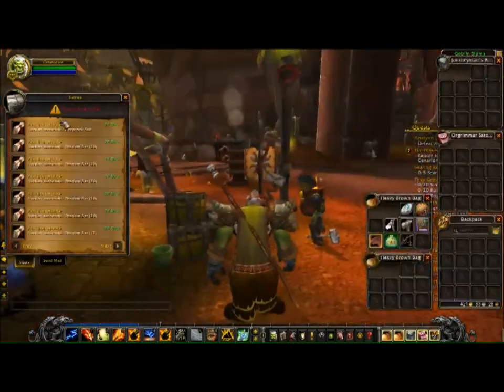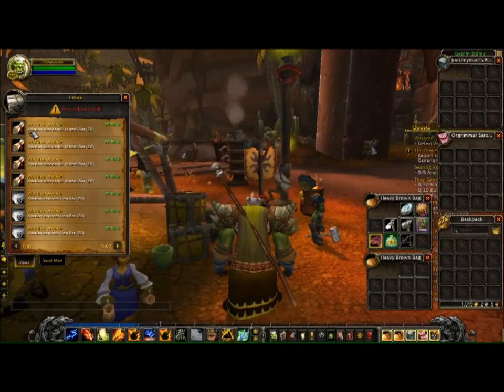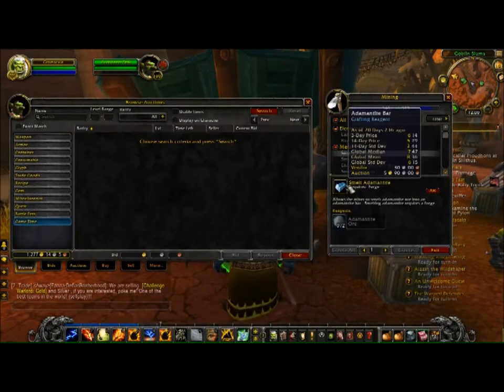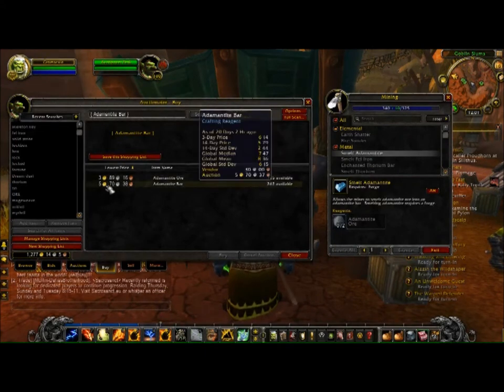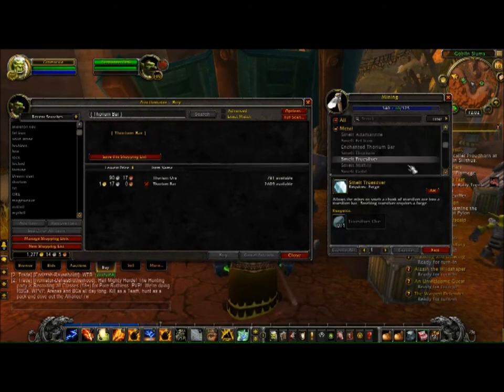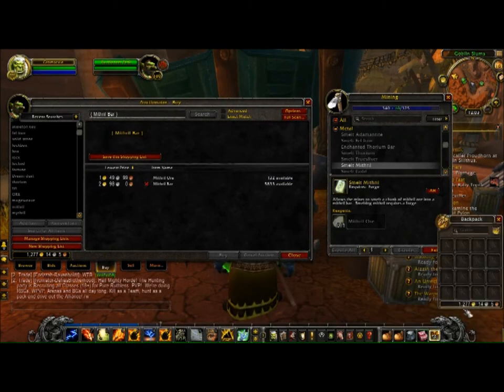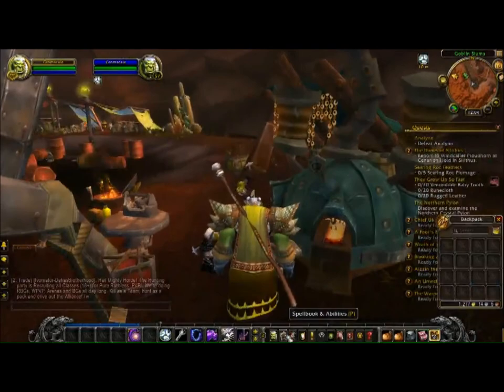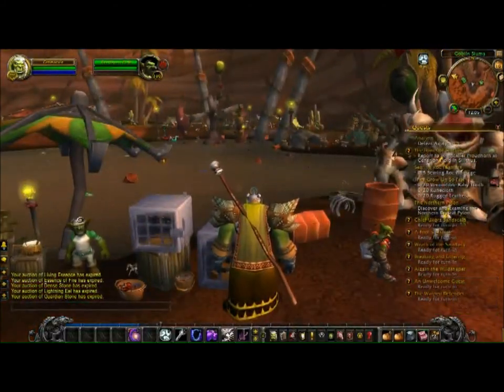How a Capitalist Plays World of Warcraft: Rukka's Gold Making Guide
If you have been wondering for good and fast ways to earn gold in World of Warcraft (wow) then this vid is for you.

Throughout this video, Rukka Nova shows you how to make gold fast and easy - and with the help of this awesome mod: